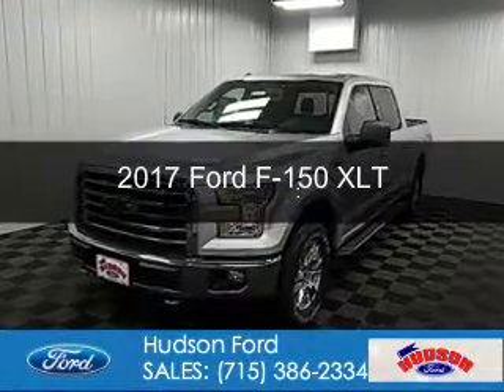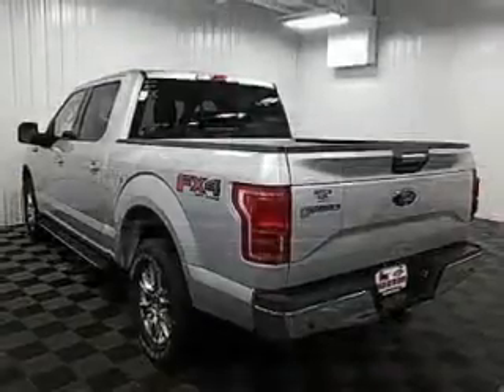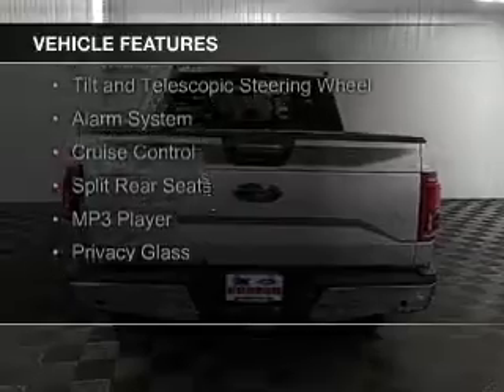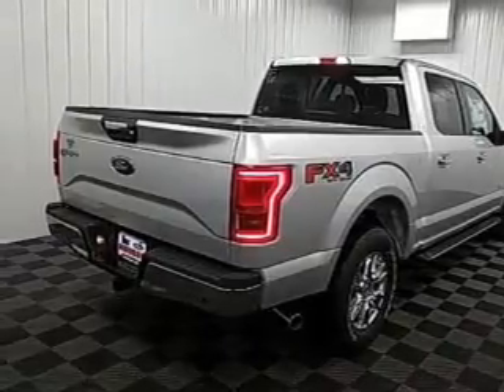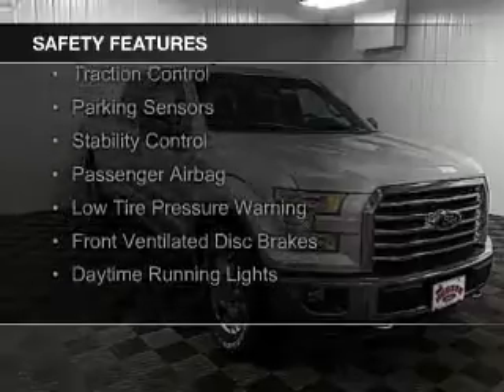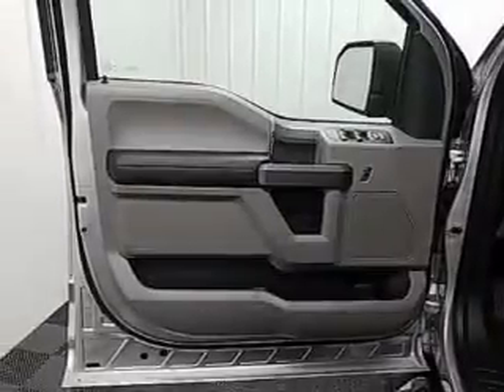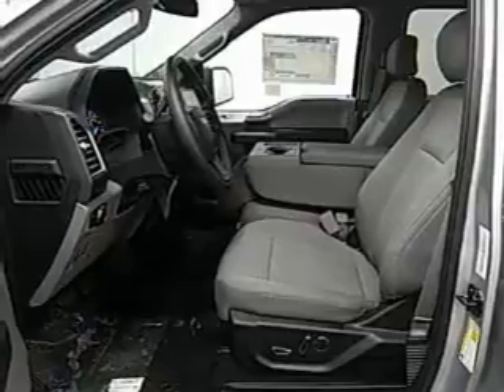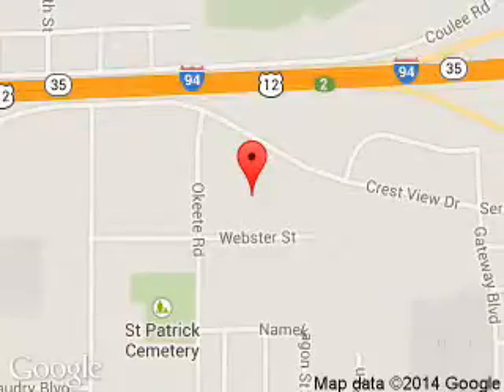2017 Ford F-150 - Hudson WI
Phone:
Year: 2017
Make: Ford
Model: F-150
Trim: XLT
Engine: 2.7 liter 6 cylinder 24 valve
Transmission: 6-Speed Automatic
Color: Ingot Silver
Mileage:
Address:
2020 Crestview Drive